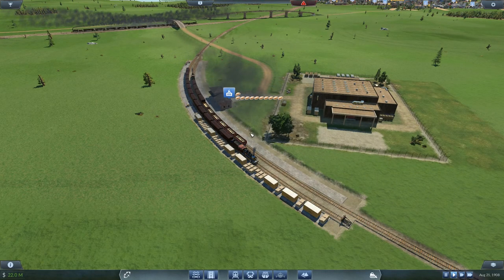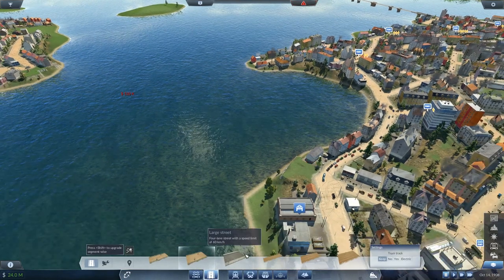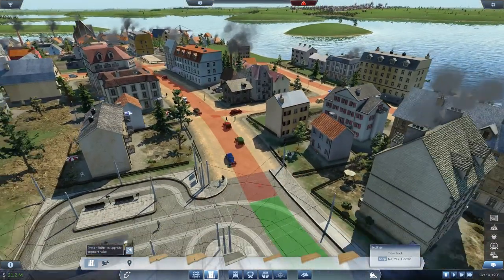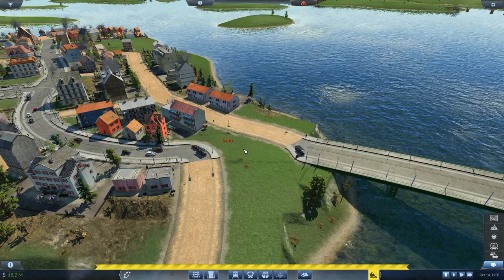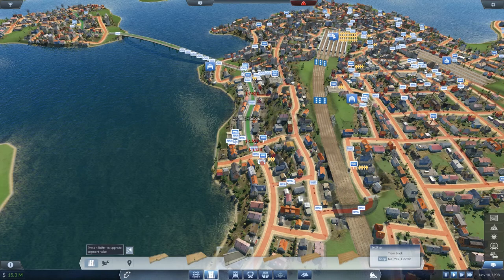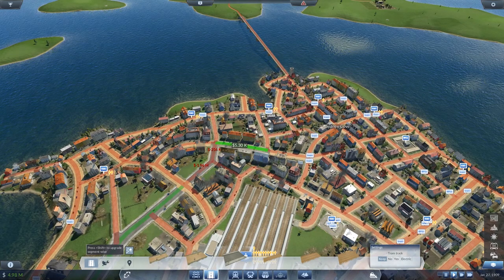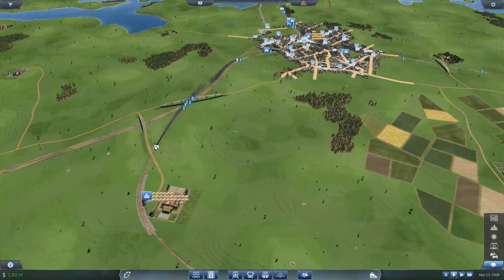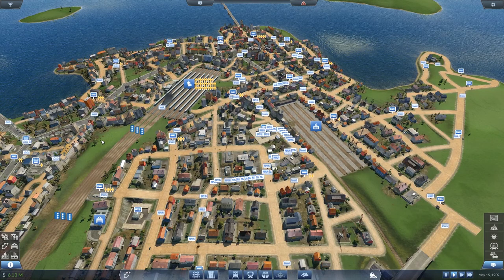Cock -A- Doodle Doo | Transport Fever - Sydney 1850 Ep.10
Chicken noises; send the chickens elsewhere! Connecting Balmain to the Food Distribution system is going to cost a LOT of dosh, so lets get to work on the Sydney 1850 map, an Australian map for Transport Fever with gameplay footage in stunning 1080p and 60fps!

Head on over to the CaptainKarta Discord Channel! Streams that are not pre-arranged on Youtube will be announced there, as well as the opportunity to speak to myself and other channel followers! Follow the link to join (its FREE!) today!

**PC STATS!!!**
AMD Ryzen 7 1700X
16Gb T-Force RGB Night Hawk RAM
XFX Radeon R9 390 OC Double Dissipation 8Gb
Western Digital 1Tb Backup Drive
Windows 10

This Ultimate Station mod is designed to create station with various type of platforms, it includes 4 basic types:
1. Generic Station
2. Double Curvature Station
3. Triangle Station
4. Half-Triangle Station

All 4 types have most of options and variations in common. The variations include:
* Curvature
* Platform width
* Platform height
* Platform with narrow end
* Platform with shorten length
* Platform with decentralization
* Transit tracks
* Leftmost/Rightmost platform enablers
* Roof length
* Linear slope
* Extra entries
* Station Fences
* Altitude adjustment

Under default settings, all platforms have the same length.

1. Generic Station
Station with single reference radius for all platforms
You can also use this mod to create loop station, with a small enough radius and long enough platform.

2. Double Curvature Station
Station with two reference radii for all platforms.
It can be a station with two different radii but the same polarity, called a progressive curvature, or can be a station with two different radii of different polarity, call a counter curvature.

3. Triangle Curvature Station
Station with two different radii for two different group of platforms.
It's usually used to create a station on bifurcation, but also can be used to create a station on crossing, called corner station.

4. Half-Triangle Curvature Station
It's like a mix of triangle station and generic station, with three different radii, of whom two are for two different group of platforms and another for all platforms.
It's also usually used to create a station on bifurcation, or to be placed at the end of a flying junction, due to spatial constraints.